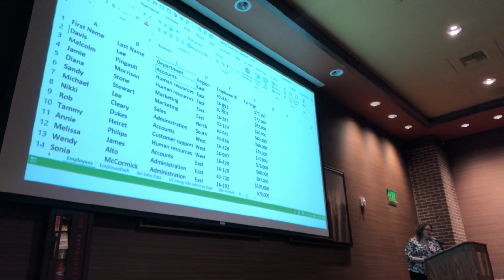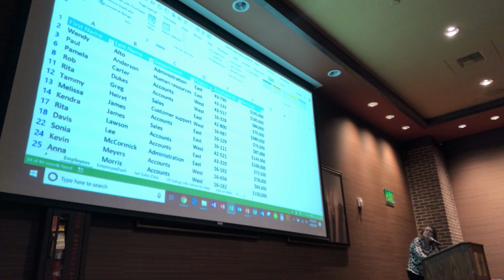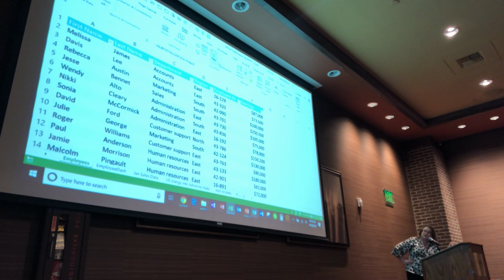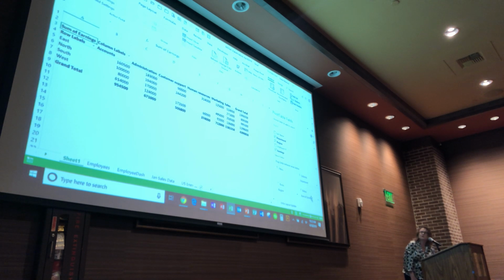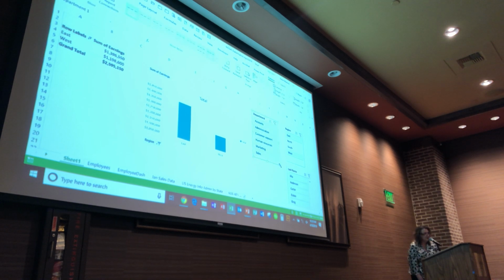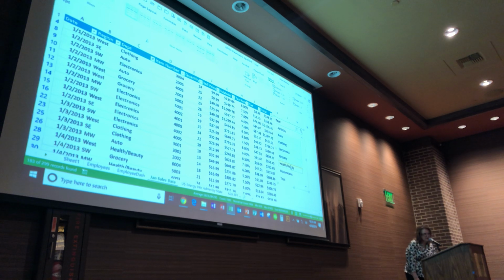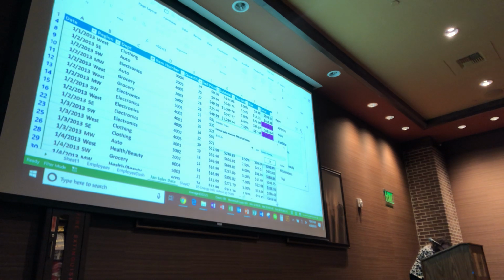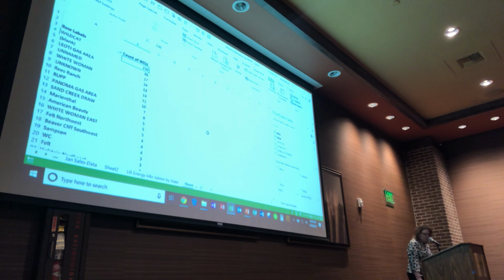KIOGA: Data Analysis with Excel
Microsoft Excel Advancing Data Analysis Session at KIOGA Mid-Year Meeting April 2019 with Dawn Monroe Training